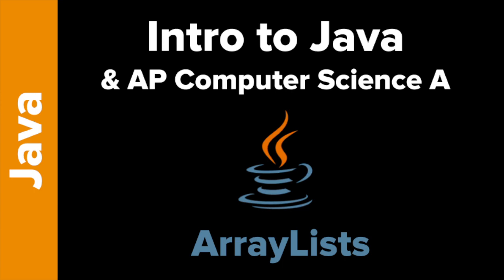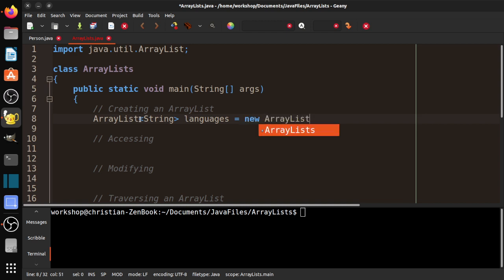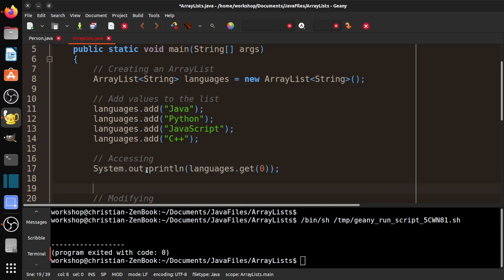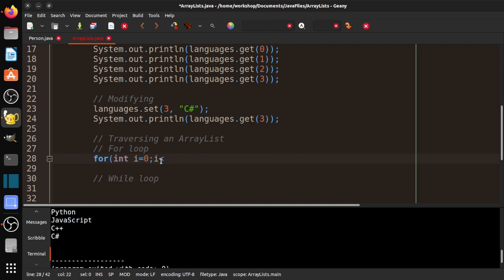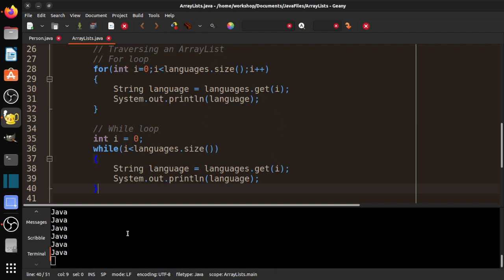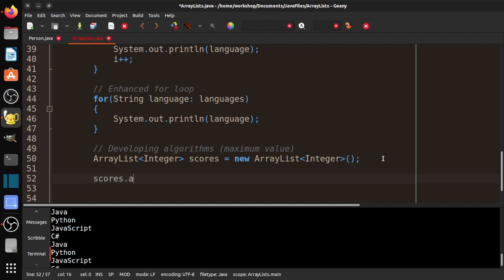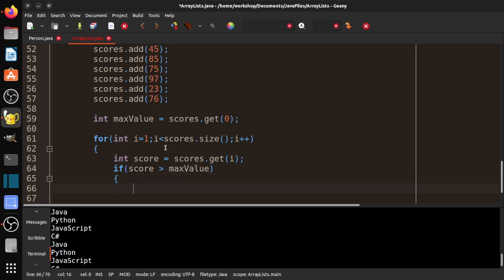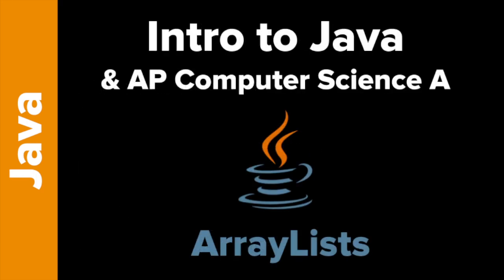Intro to Java and AP CS A - ArrayLists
In this new video series, I'll be revisiting Java with an emphasis on the AP Computer Science A course. In this video, I'll explain what ArrayLists are, how to create them, how to access and modify their elements, and how to traverse them.